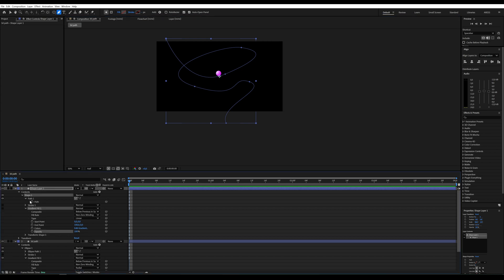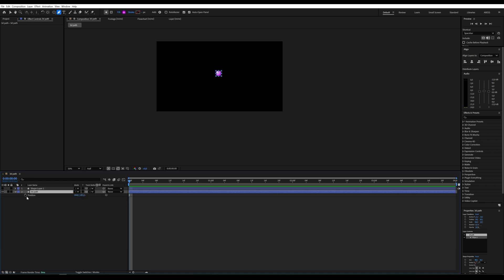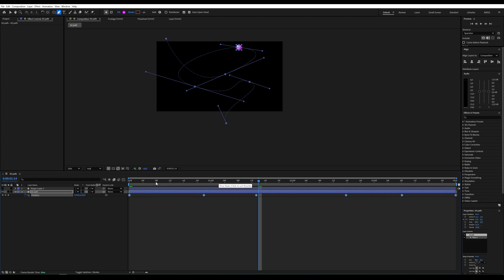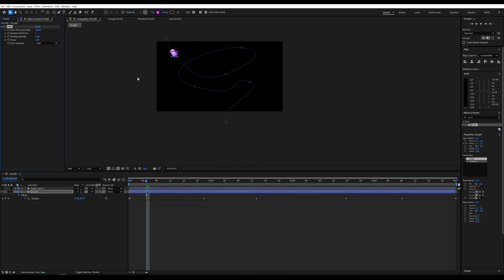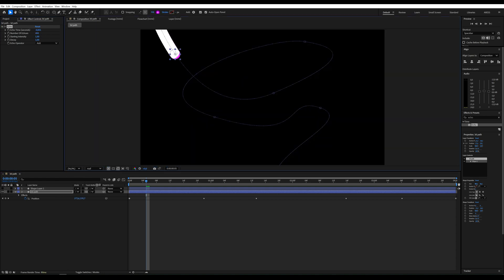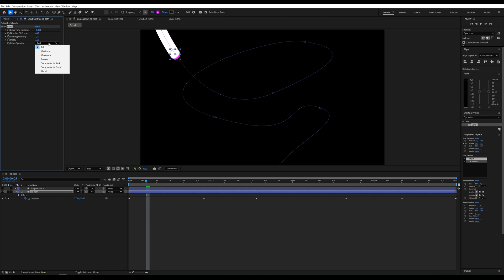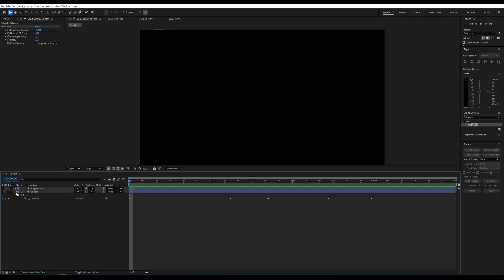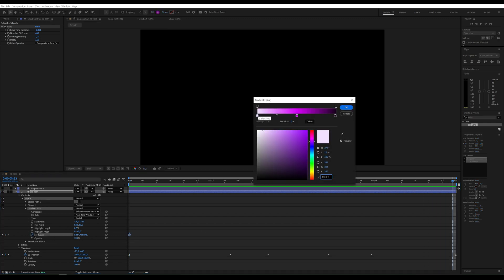How to create 3D Path Animation with Echo Effect in After Effects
Create a stunning path animation that mimics a 3D look using the Echo effect in After Effects. Learn how to set up motion along a path, smooth keyframes, and use the Echo effect to add depth and style.